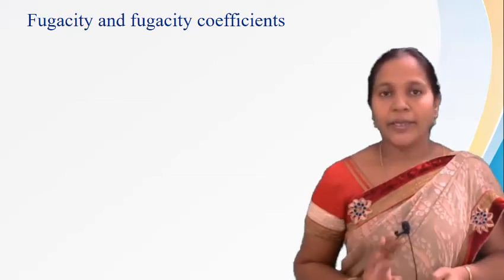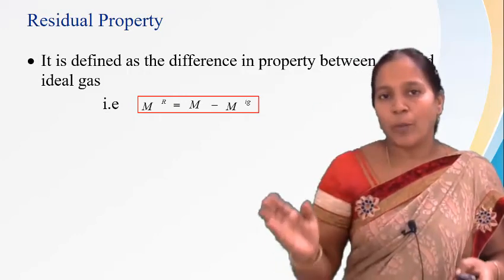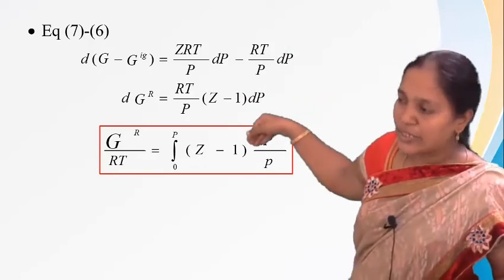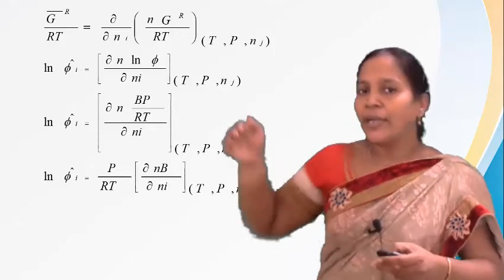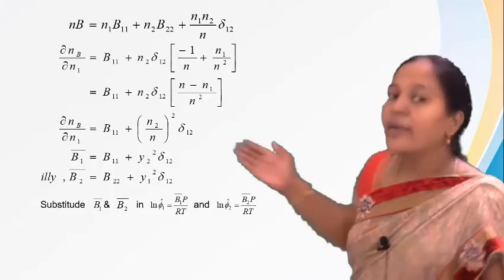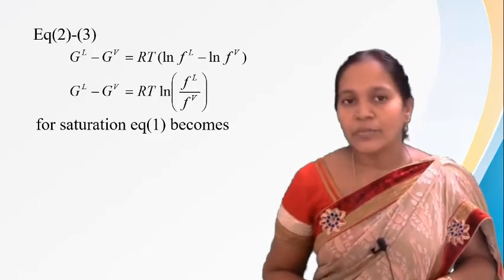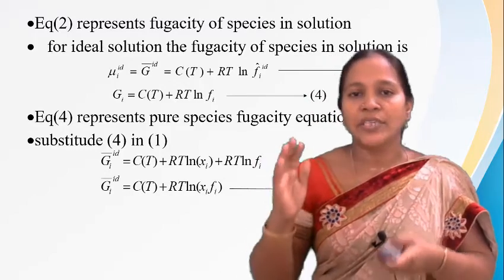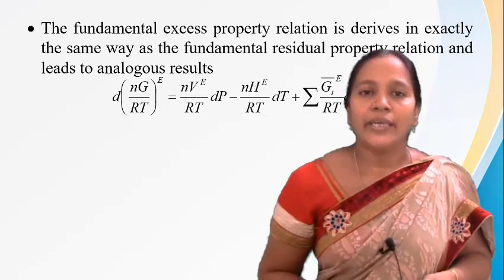R 19 CET-2 lec4 fugacity